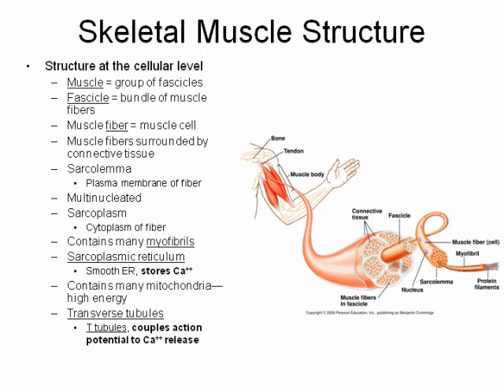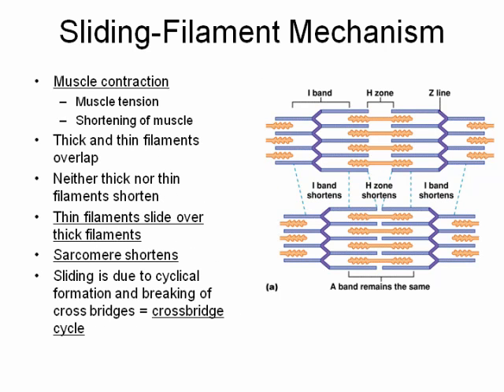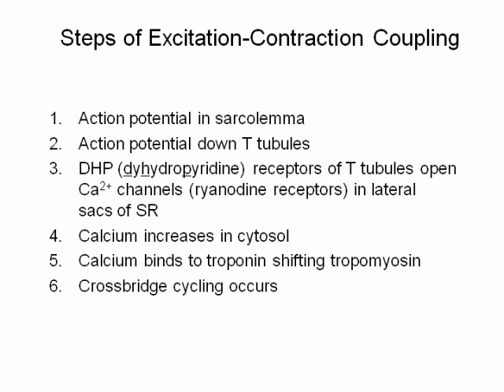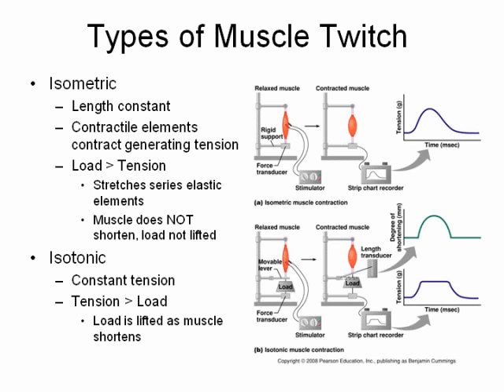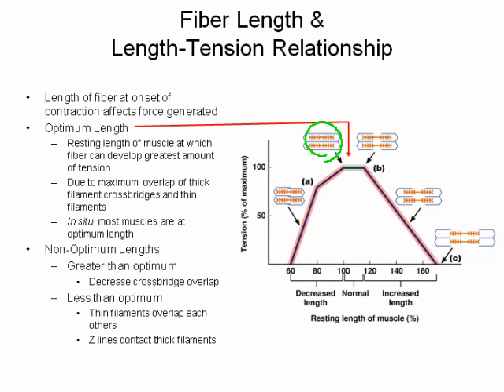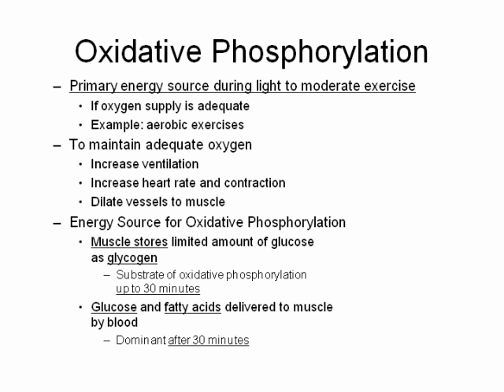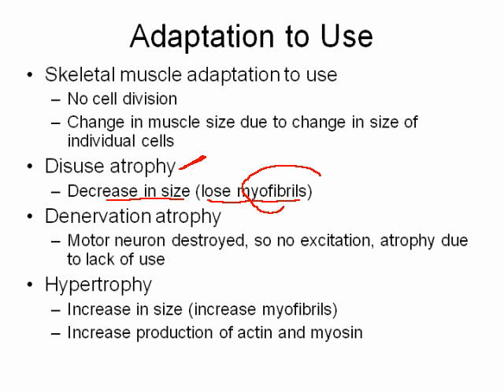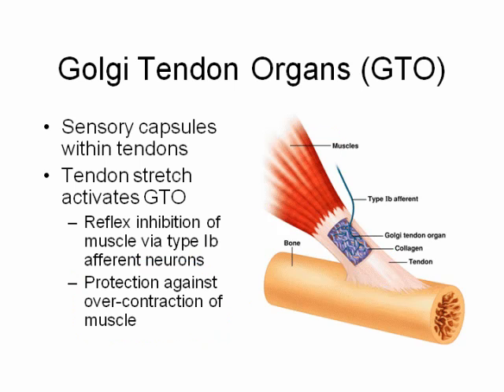Chapter 12 Muscle